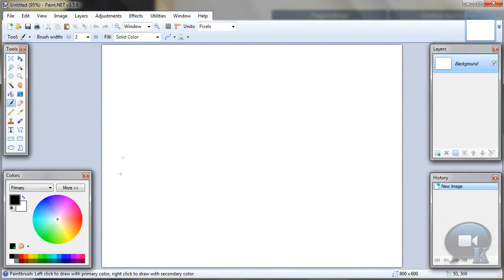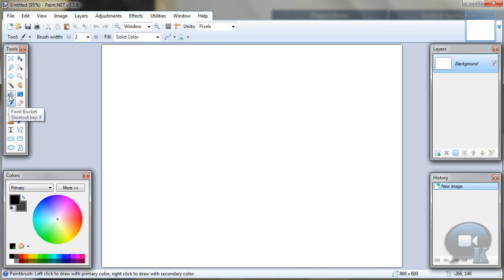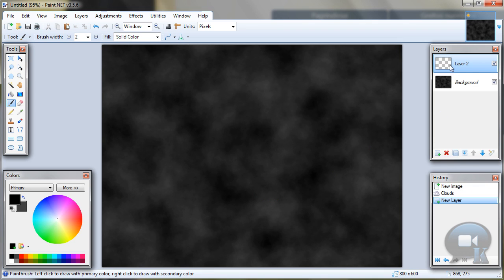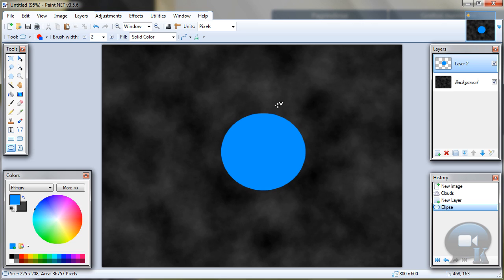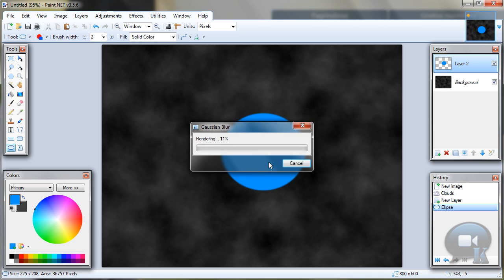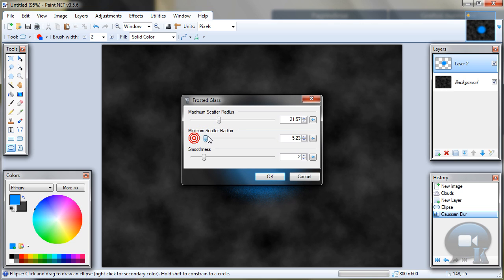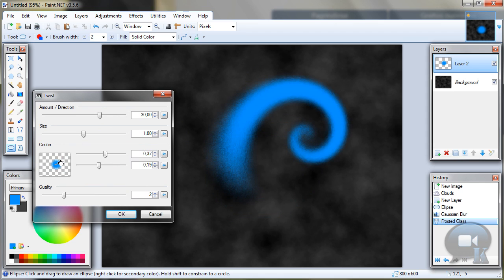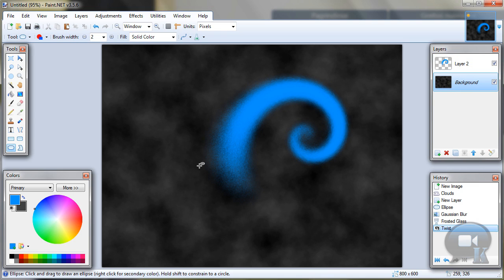Paint.NET tutorial number 67 - Magic spiral